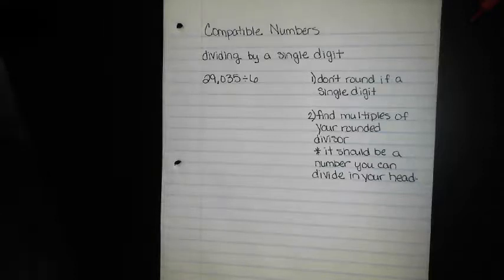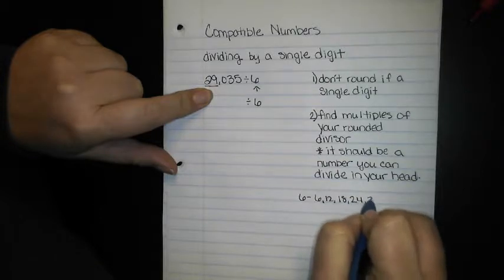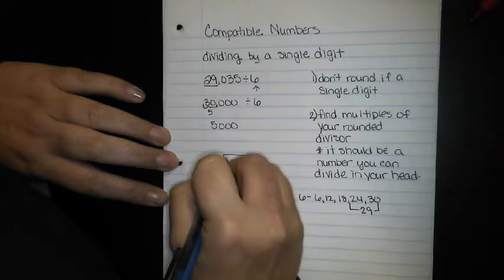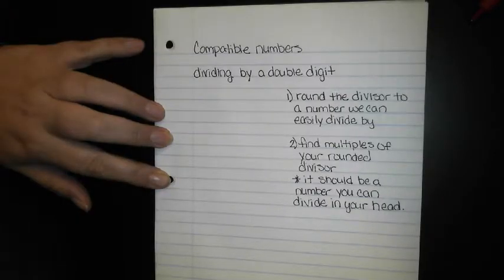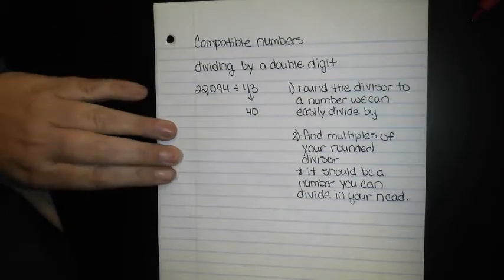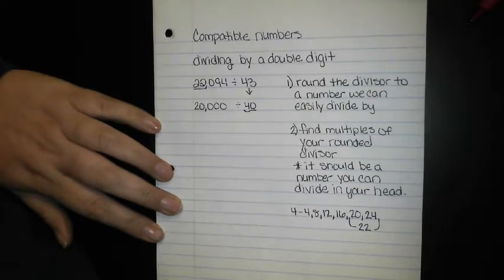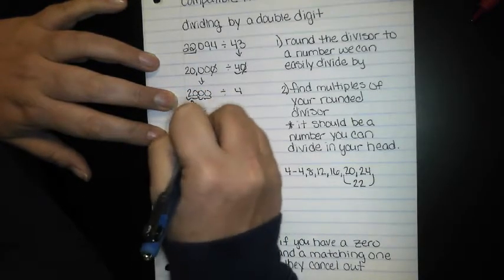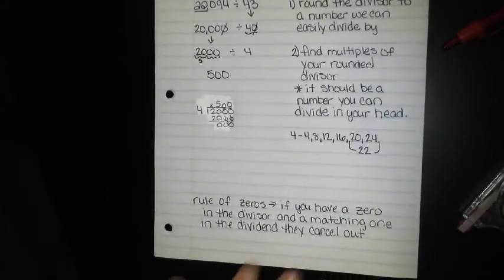Compatible Numbers for Division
Please Ignore the little snag at the end.   Not sure where I was going with it.